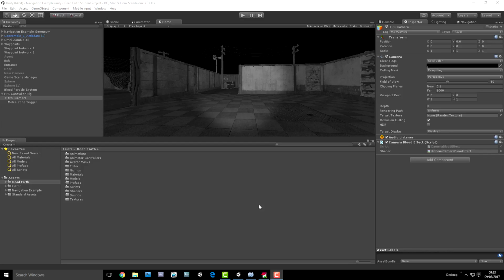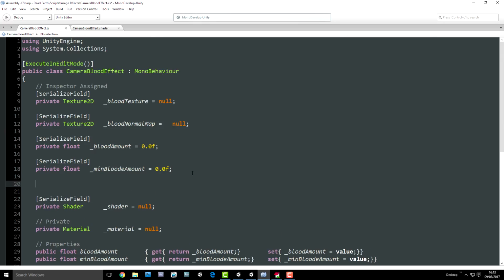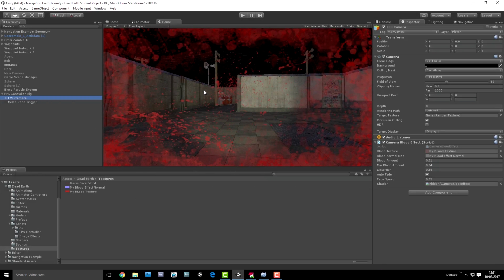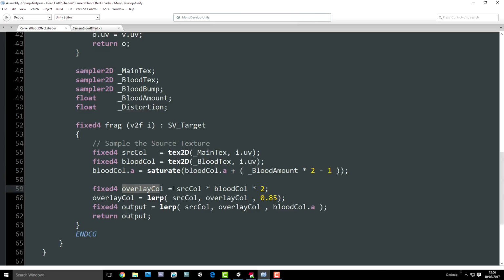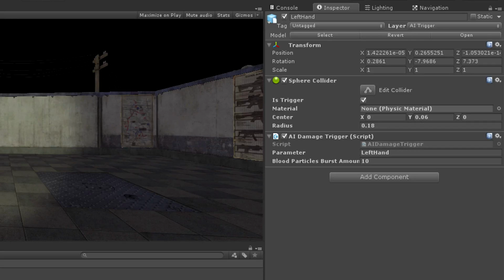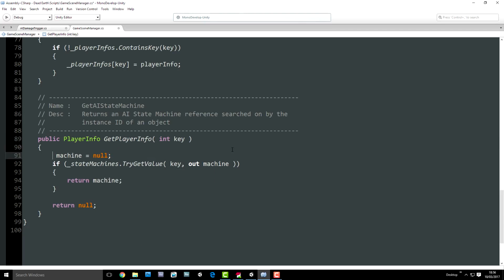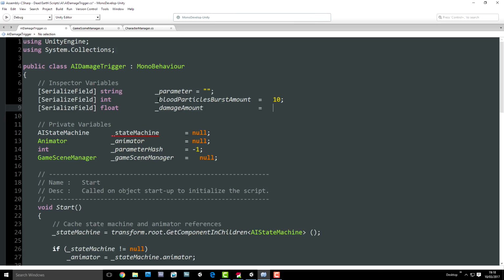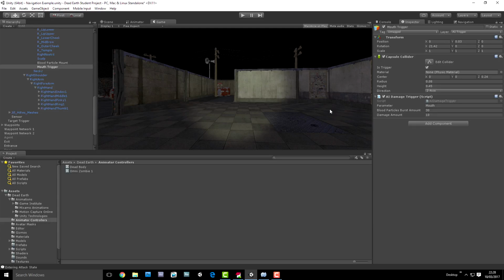31 The Camera Blood Image Effect II